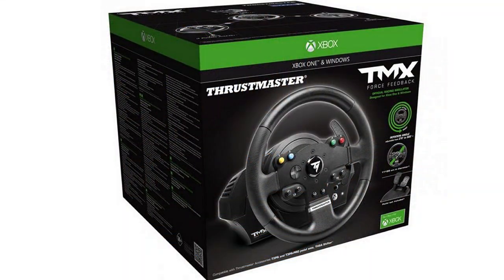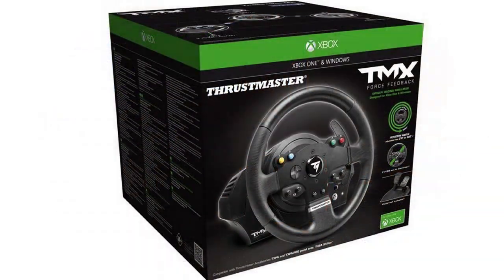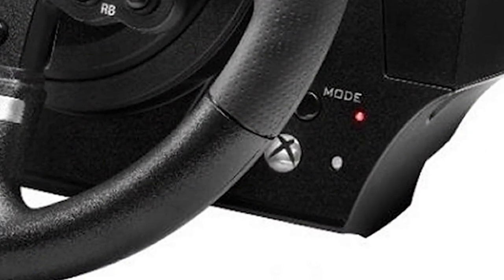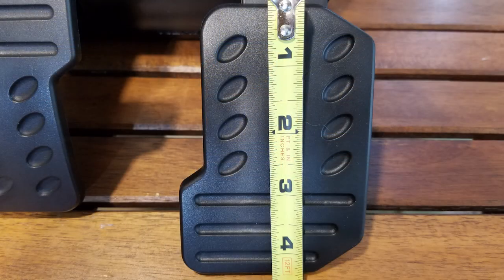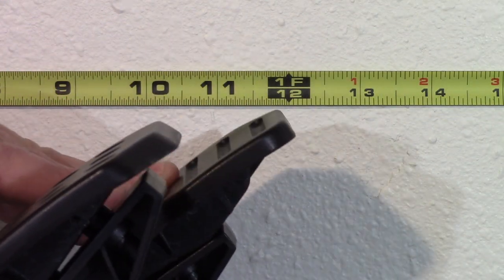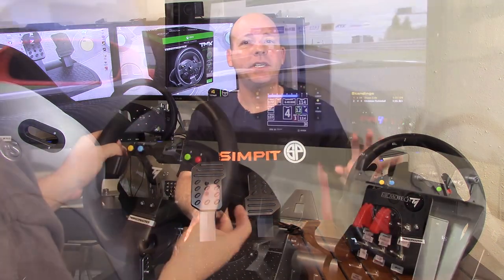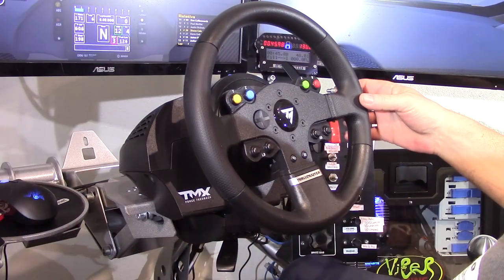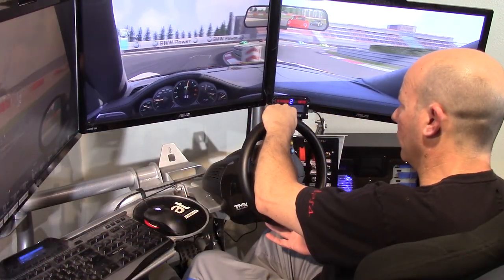Thrustmaster TMX Wheel Review - Is $200 Enough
Are you new to Sim Racing and looking for a wheel to use.  Do you have a friend who you are trying to get into Sim Racing and trying to start off small?  Then the Thrustmaster TMX wheel might be the answer for you.

The TMX is a force feedback steering wheel and pedal system by Thrustmaster that at only $200 offers many features of the much more expensive wheels on the market.

But as the level of our wheel, and the prices to match go up, what do you really get for $200.  Will it hold up?  Will it perform?  These are the questions that we are looking to answer.

To see our settings for this wheel or to see more videos like this one, please visit The Simpit.